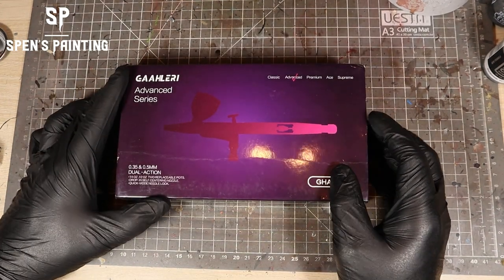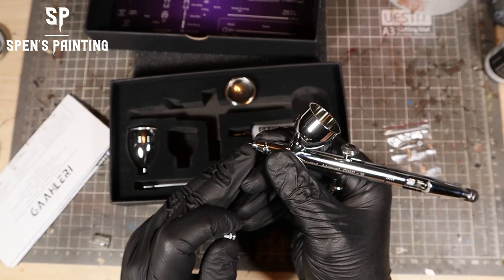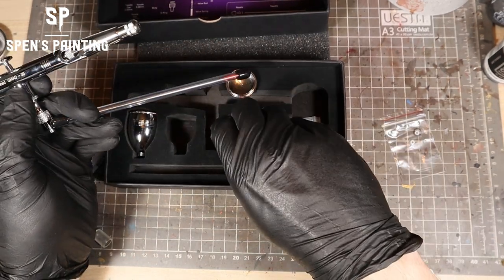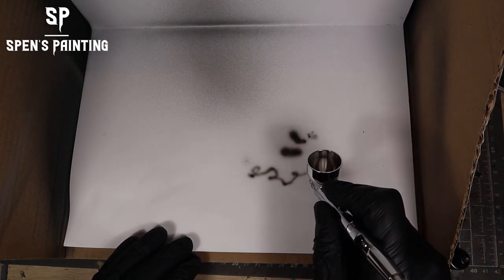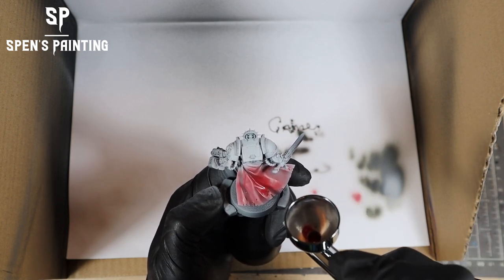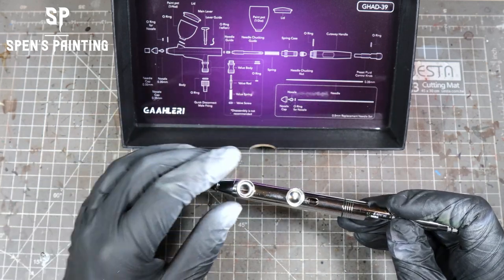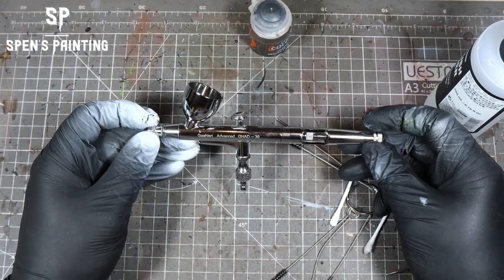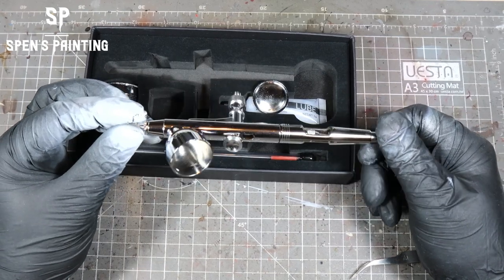Painting White Armour for Warhammer with the Gaahleri $50 airbrush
Gaahleri were kind enough to send me their GHAD-39 airbrush to try out. This airbrush costs around $50/£50 at the the time of filming, and I was VERY impressed!

A great beginner airbrush kit with a great compressor (US)

AIRBRUSH ESSENTIALS
The best beginner Airbrush Kit, and the one I still use - Fengda FD-186K
Cleaning tool kit

VIDEO EQUIPMENT
Main Camera - Cannon M200
Desk Mount - UTEBIT C Clamp